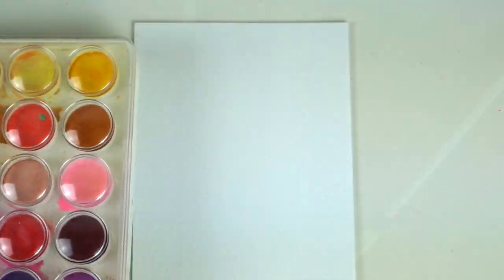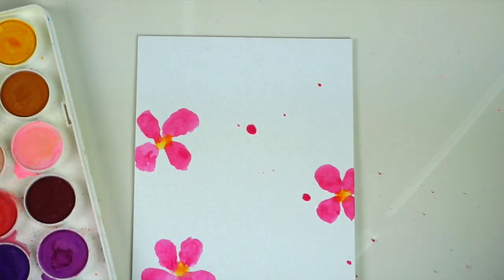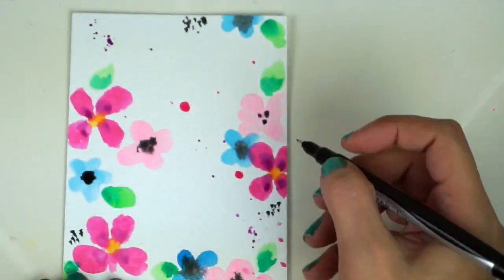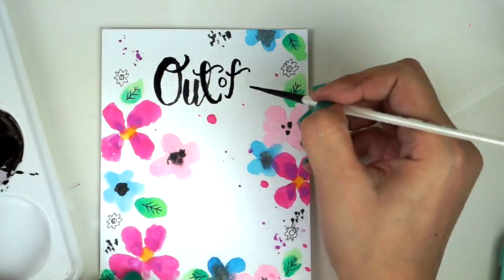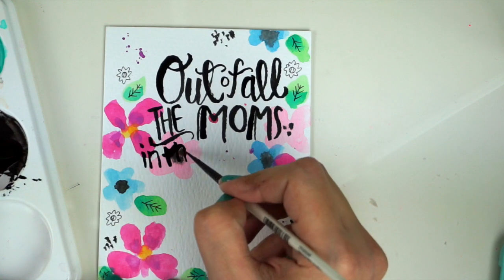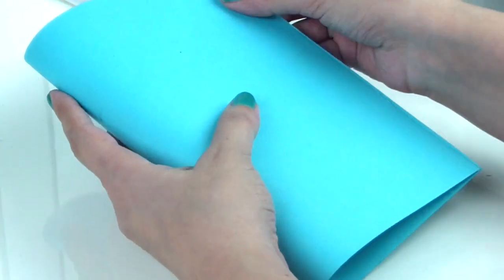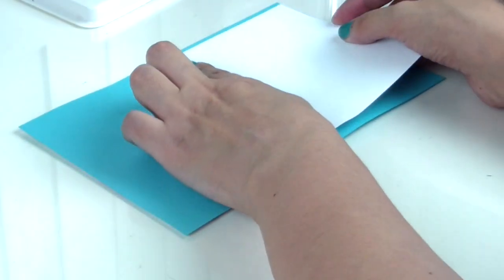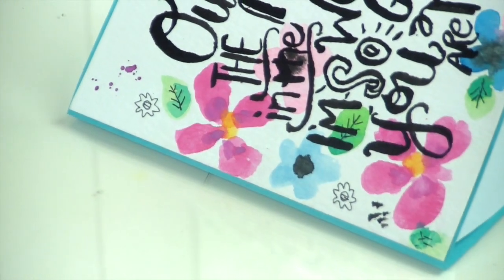DIY Mothers Day Card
Handmade Mothers Day Card using watercolors and some creativity!